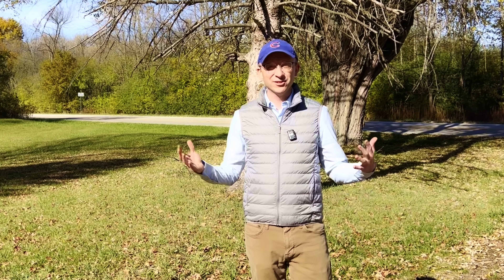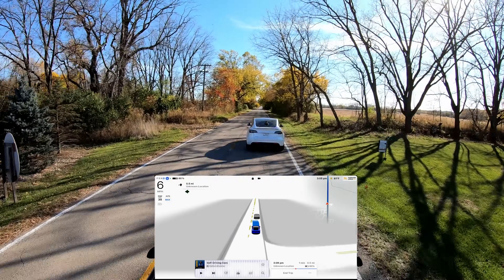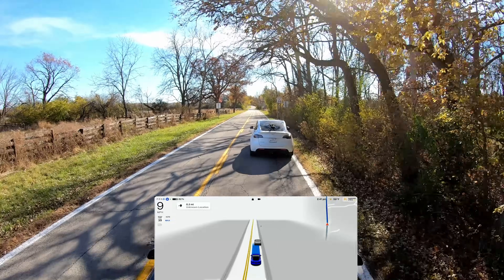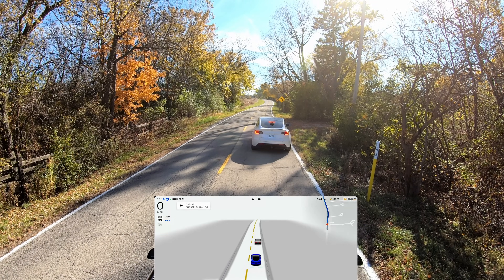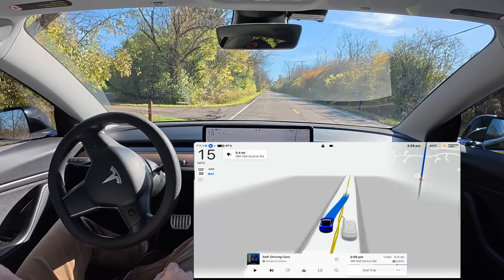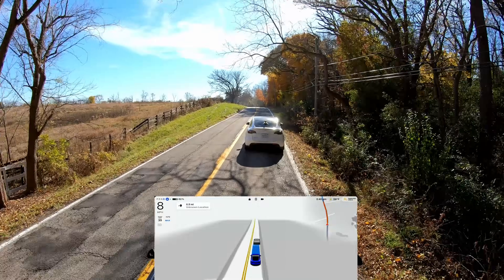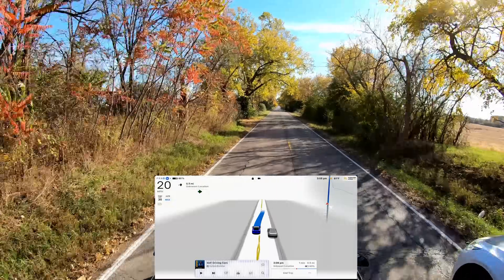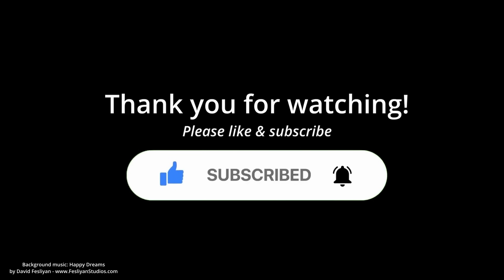Will FSD Get STUCK Behind Slow Moving Vehicles?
This was filmed on October 27th, 2024. It highlights the latest version of Tesla's Full-Self Driving Supervised software, FSD v12.5.4.1, which is 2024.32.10 for HW3 vehicles. My car has an Intel CPU.

CHAPTERS IN VIDEO:
00:00 - Start of video
01:41 - TLDR Summary
03:43 - Stopped Car - No Passing Zone
04:54 - Stopped Car - Passing Zone - Test 1
07:12 - Stopped Car - Passing Zone - Test 2
09:03 - Stopped Car - Passing Zone - Test 3
09:52 - Slow Car - No Passing Zone - Test 1
10:46 - Slow Car - No Passing Zone - Test 2
11:25 - Slow Car - No Passing Zone - Test 3
12:27 - Slow Car - Passing Zone - Test 1
13:59 - Slow Car - Passing Zone - Test 2
15:17 - Slow Car - Passing Zone - Test 3
15:56 - Slow Car - Passing Zone - Test 4
17:04 - Conclusion & Results

Here's the gear that I'm using to make my videos:

High-speed Micro SD Card:
Camera mount - long pole (outside car):
Camera mount #1 - 3 suction cup (in car):
Camera mount #2 - 1 suction cup (in car):
Camera Rod Extension #1 (6-inch):
Camera Rod Extension #2 (1.5-inch):
iPhone 13 Pro Max:
iPhone XS 256GB:
Phone mount:
DJI Mic 2 - Latest (2024) Microphone:
Alternative Microphone (for iPhone - simple, but works great):

TechGeek

TechGeek

TechGeek

My Build & Info:
-Location: Chicago area - Northwest Suburbs
-Vehicle: 2019 Tesla Model 3 Long Range, Rear Wheel Drive, HW3 Intel
-S/W Status: Full Self-Driving Supervised enabled, Premium Connectivity

Are you located in the Chicago area? Would you like to test FSD Supervised? Come take a ride with me!